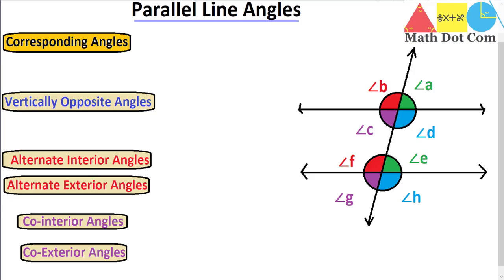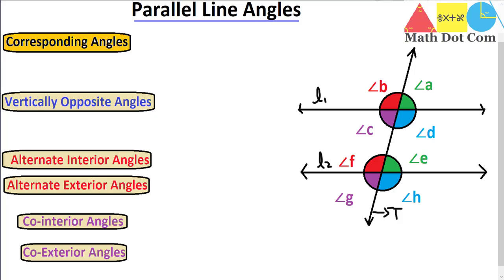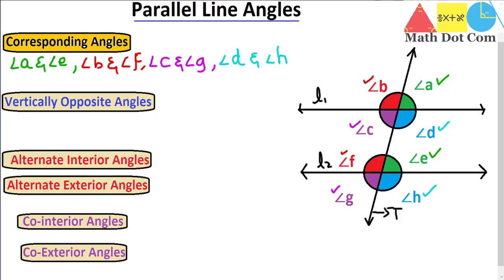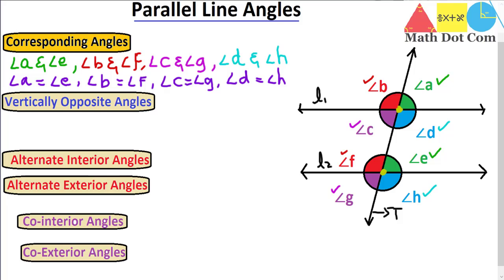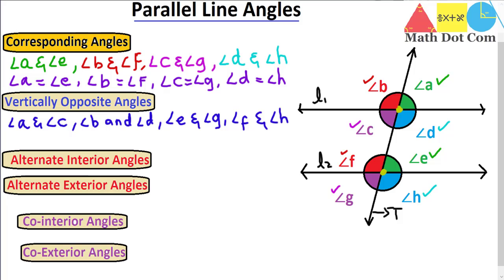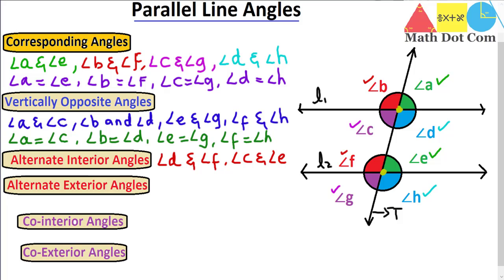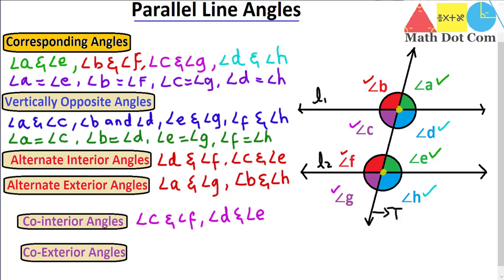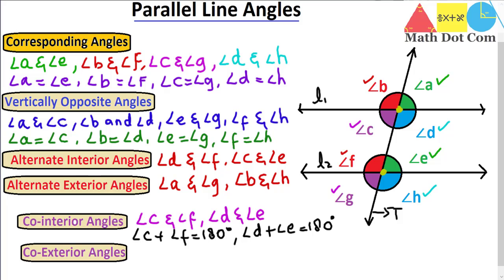Vertically Opposite Angles| Alternate Interior Exterior Angles | Co-Interior Exterior Angles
Parallel Lines Angles :
Corresponding Angles
Co-interior Angles
Co-exterior Angles